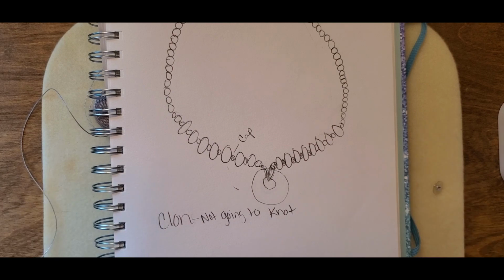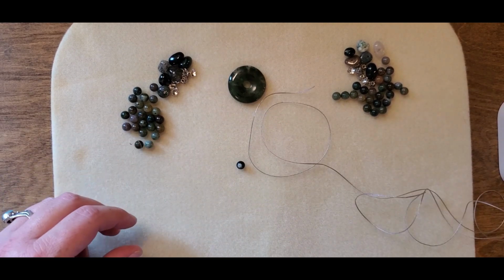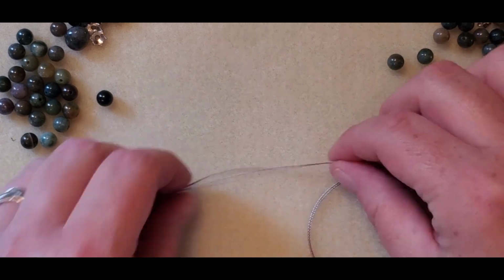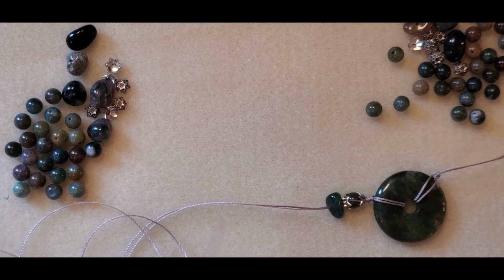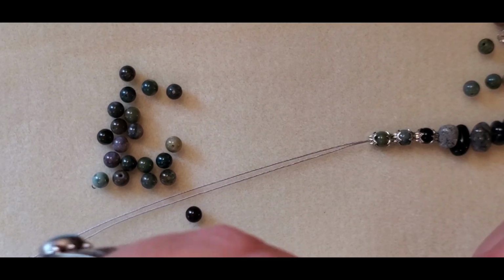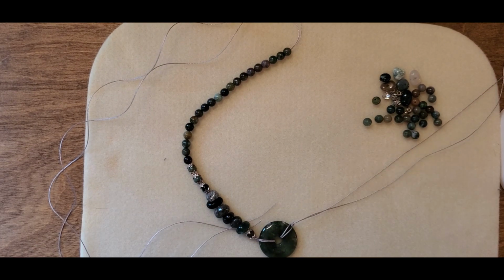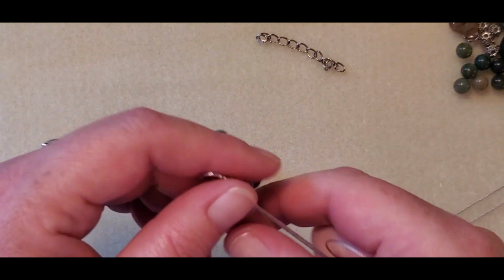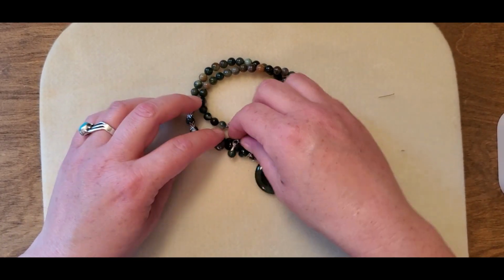Project #5 Bargain Bead Box September 2023 CLon Necklace with Donut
Hello Party People! Today we are making diving into the September 2023 Mountains Majesties from Bargain Bead Box. This mini series is always a fun one so stick around for the other videos that follow. we will create a plan video and separate projects for all the plans that we make for this box.

If you would like to support me please share one of my videos to your social media outlets to help me grow our creative community. I would truly appreciate it. Thank you for supporting this girl in her basement with her dogs and a crazy cat just trying to make pretty and creative things in the world. You are awesome! (oh, and Jeff and Shannon too)!! Have a Super, Amazing, Spectacular, Beading Day!

If you would like to become a member click the join button or follow this link

What is Bargain Bead Box Subscription?
$19.95 per month that includes shipping
This subscription is described as a fun monthly surprise that you pay for up front.
There is a month to month option all the way up to a year worth of boxes.

PLEASE CHECK OUT THUNDERHORSE DESCENDANT AT THE FOLLOWING LINKS:

*Join us for Morning Coffee Monday-Friday (LIVE) at 9am CST for beading fun, jewelry making chit chat, and community.